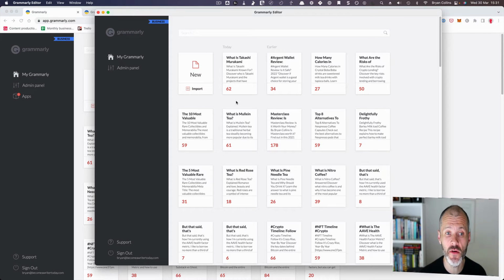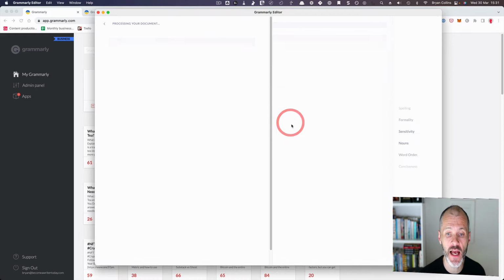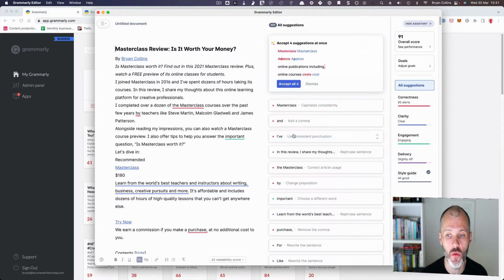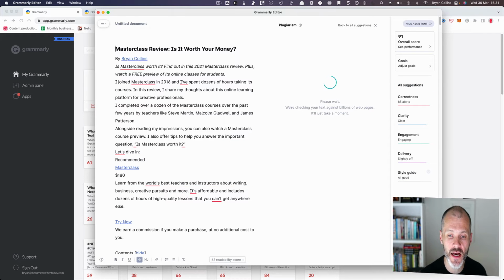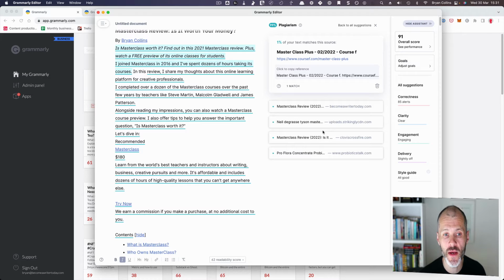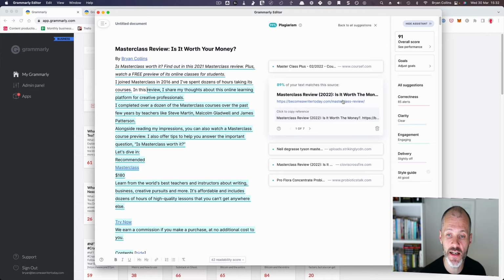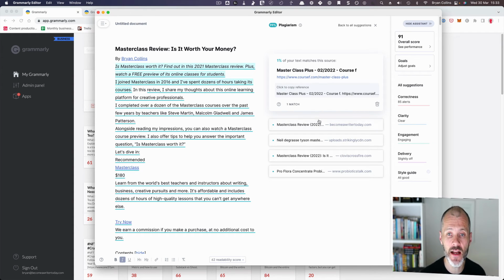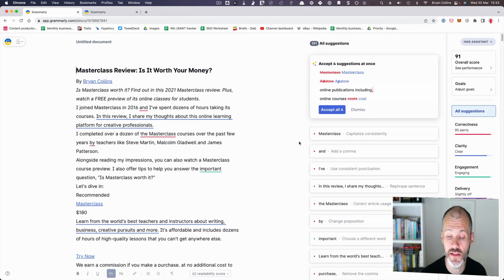How to Use The Grammarly Plagiarism Detector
In this short, I show how to use to Grammarly plagiarism detector and what to expect from it.